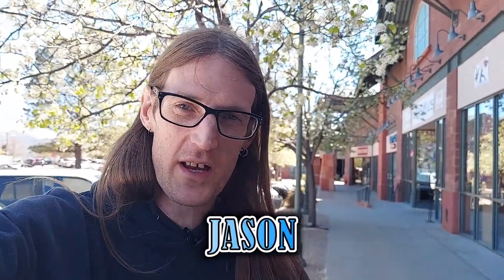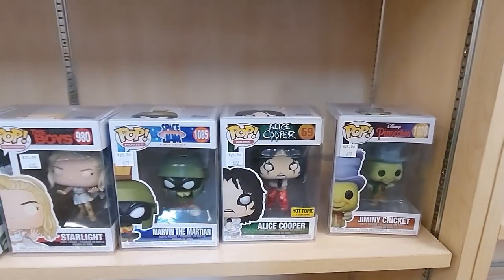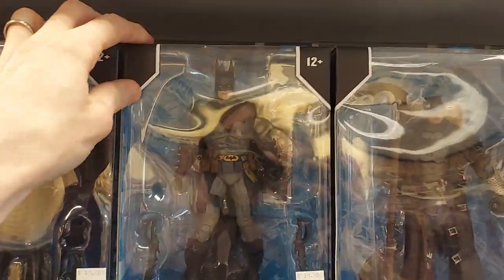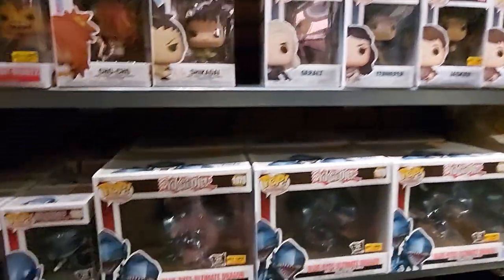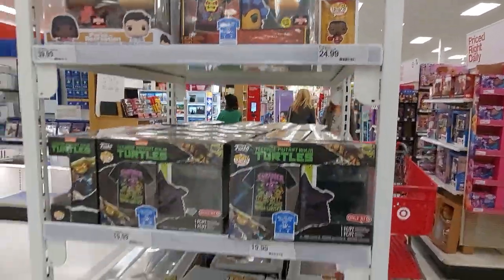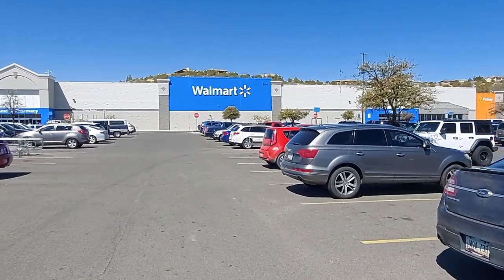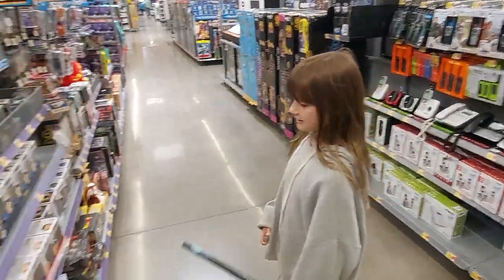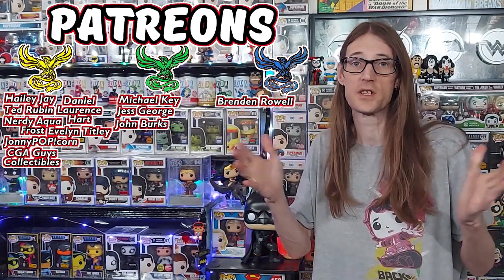ROADTRIP Funko Pop Hunt In PRESCOTT ARIZONA!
A Long way from PHOENIX! Road Trip to Prescott Arizona To Hunt Some Funko Pops!

Follow us on Whatnot for our next Live Auction
Checkout my profile on Whatnot to see what I am selling, want or have in my collection.

WANT US TO SEND US A FUNKO POP MYSTERY BOX TO REVIEW?

 Send us a E mail at